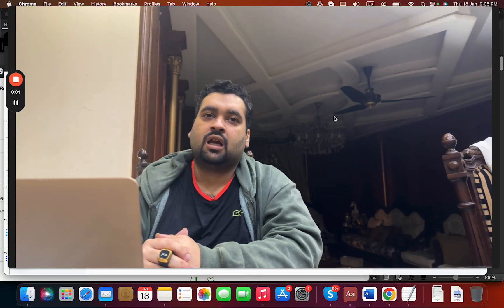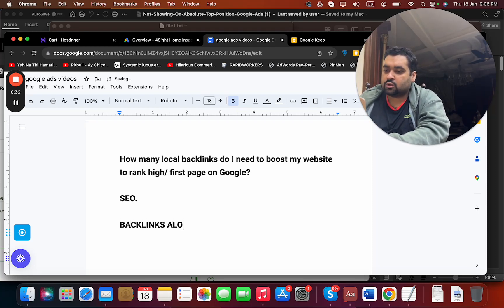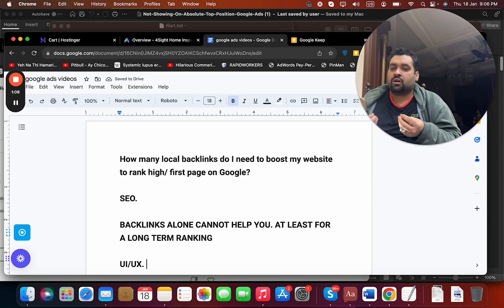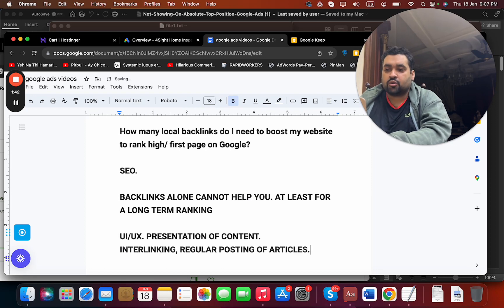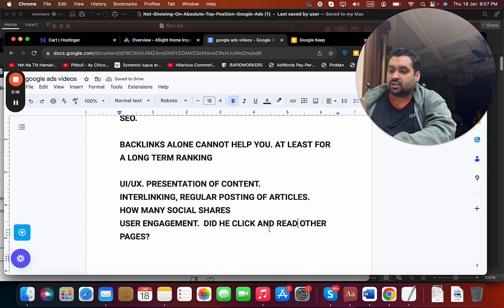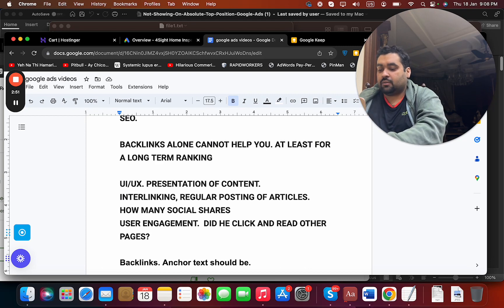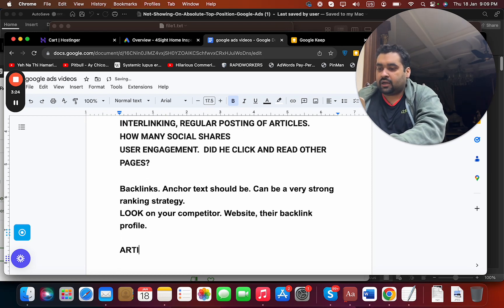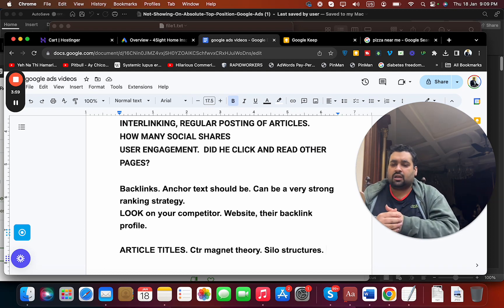"The Backlink Formula: Unveiling the Right Number for SEO Ranking Success!"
ALIRAZAMARKETING
HI10

Hi there! In this video, I'll be answering the question of how many backlinks are needed to boost a website's ranking on Google. I'll discuss the importance of backlinks, the factors that contribute to ranking, and strategies to improve your website's visibility. Watch the video to learn more about SEO and how to optimize your website for better rankings.

Chapters:
00:00 Introduction
00:27 The Role of UI and UX
01:04 Content Construction
01:26 Interlinking and Regular Posting
01:52 User Engagement
02:20 Versatile Backlinks
03:05 Analyzing Competitors
03:28 Article Titles and CTR Magnet Theory
03:54 HARO and Broken Links

How many local backlinks do I need to boost my website to rank high/ first page on Google?

SEO.

BACKLINKS ALONE CANNOT HELP YOU. AT LEAST FOR  A LONG TERM RANKING

UI/UX. PRESENTATION OF CONTENT.
INTERLINKING, REGULAR POSTING OF ARTICLES.
HOW MANY SOCIAL SHARES
USER ENGAGEMENT.  DID HE CLICK AND READ OTHER PAGES?

Backlinks. Anchor text should be. Can be a very strong ranking strategy.
LOOK on your competitor. Website, their backlink profile.

ARTICLE TITLES. Ctr magnet theory. Silo structures.

Keep an Google search console. Website speed.